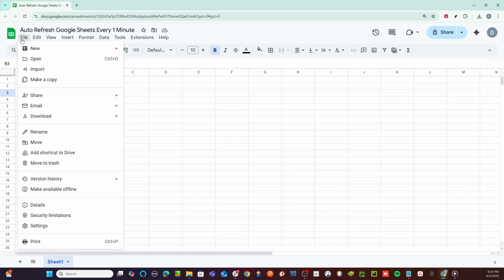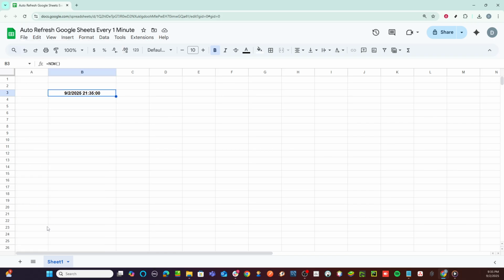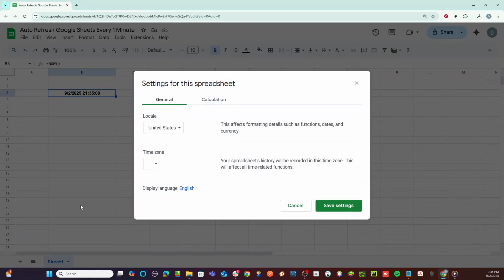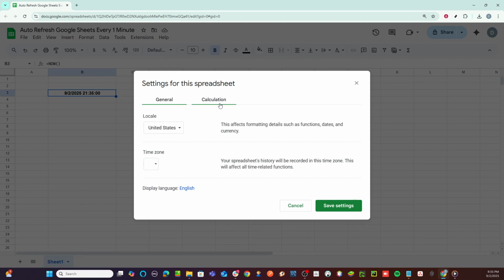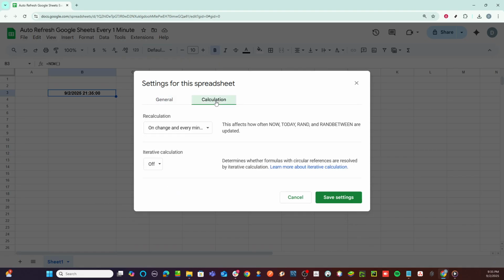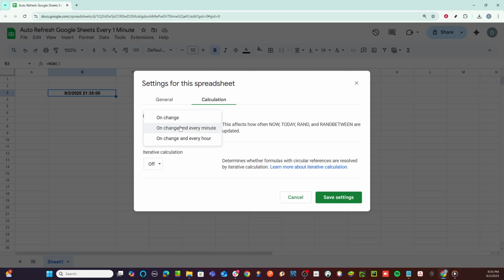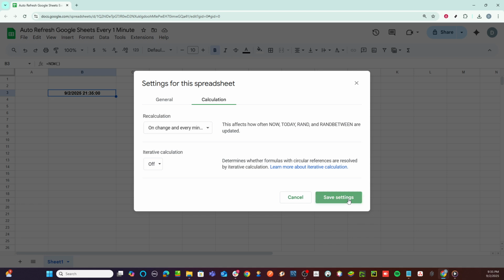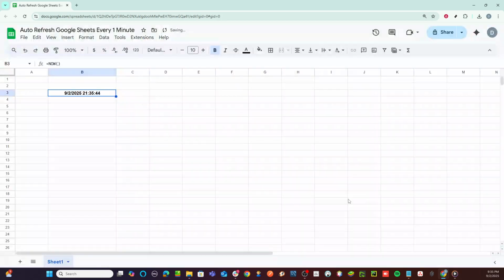How to Auto Refresh Google Sheets Every 1 Minute Live Data [2025 Guide]